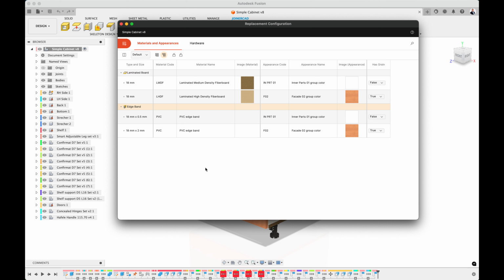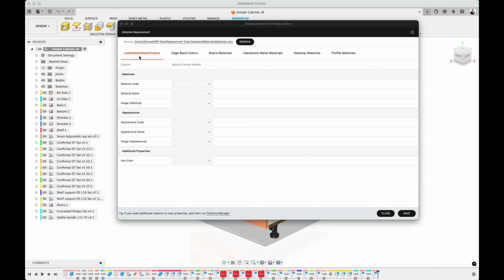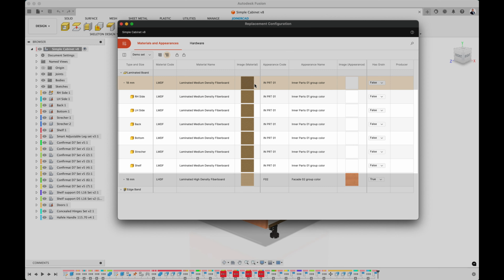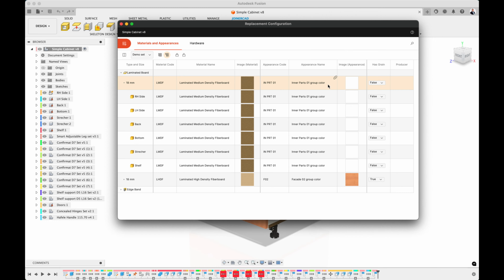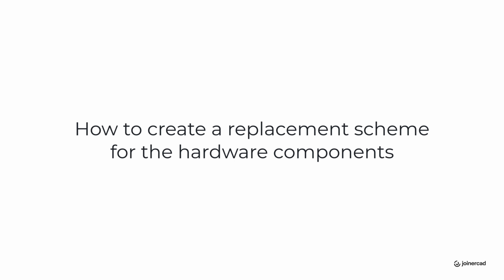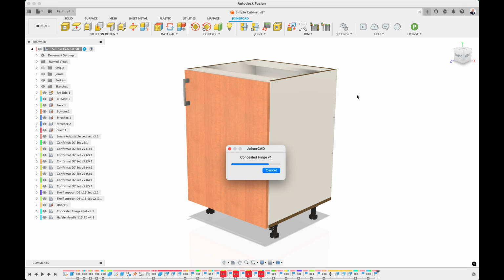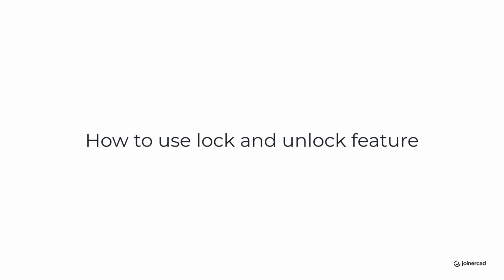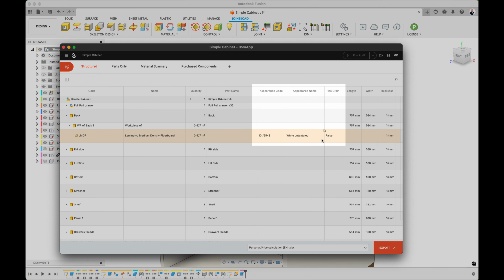Material & Hardware Replacement in JoinerCAD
In this video I will explain how new replacement functionally works.

00:00 Introduction
01:33 New replacement explanation in general
05:26 How to create a replacement scheme for the materials
15:56 How to create a replacement scheme for the hardware components
18:34 How to display images from the replacement schemes
20:15 How to use lock and unlock feature